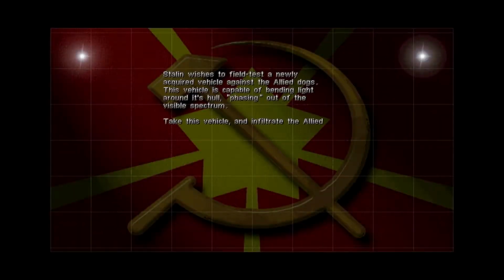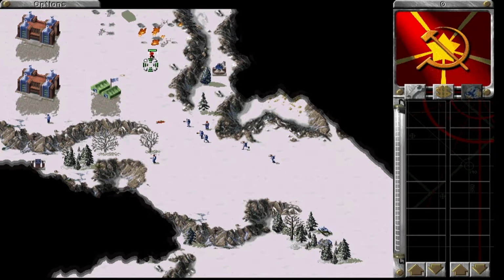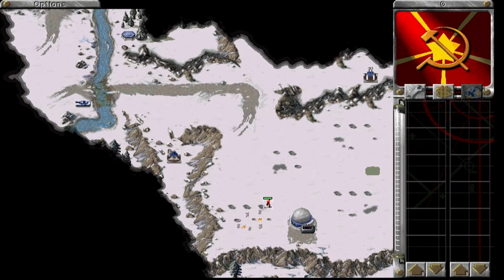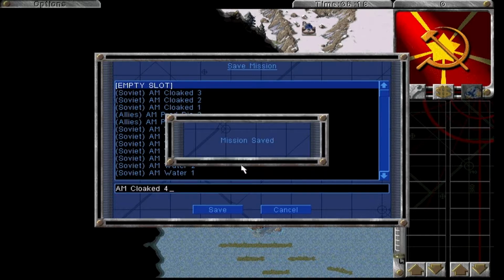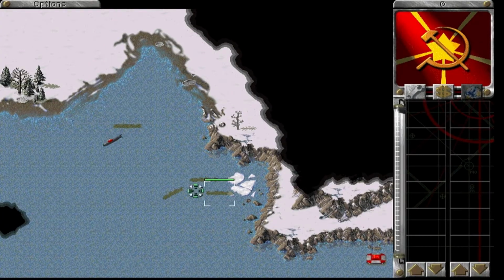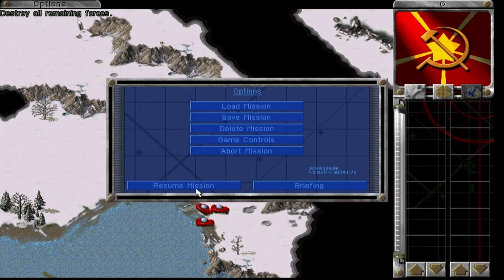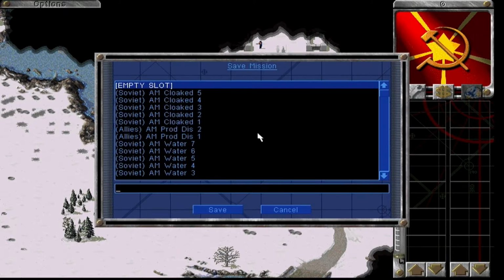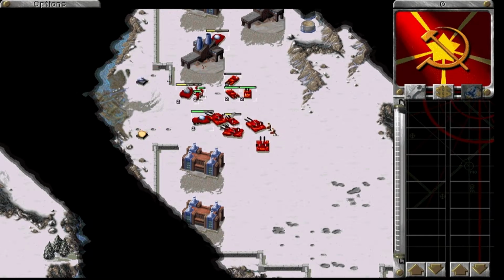DFuxa Play Command & Conquer Red Alert Aftermath - Test Drive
Test Drive is sort of interesting, in that it is specifically connected to another mission within the Aftermath Expansion. Kind of like how the Allied Missions all had thematic relations, this one is connected with 'Let's Make a Steal'.

Anyhow, Test Drive is fairly similar to how Negotiations plays out. Much like in Negotiations you send in your super commando to take some names before getting a large attack force to wipe out everything on the map.

Unlike Negotiations, I like this mission all the way through pretty much.